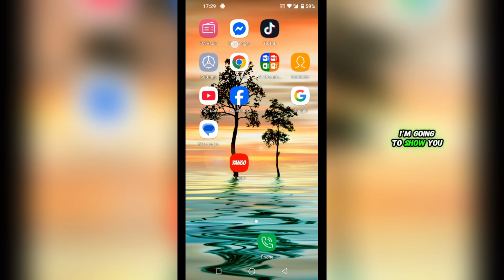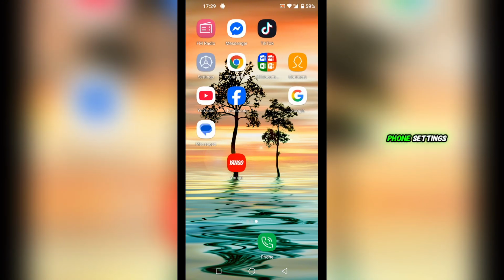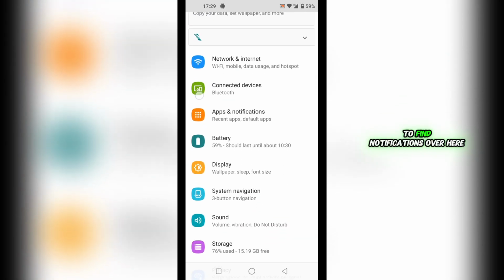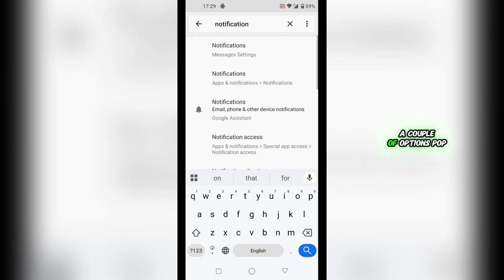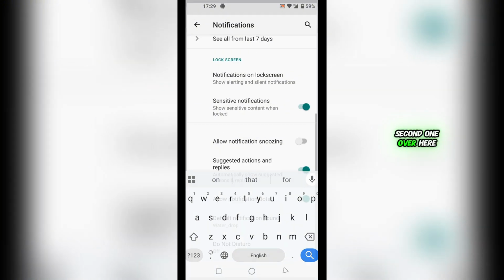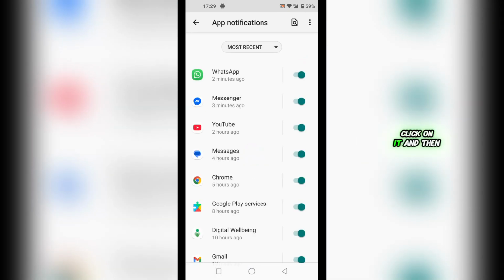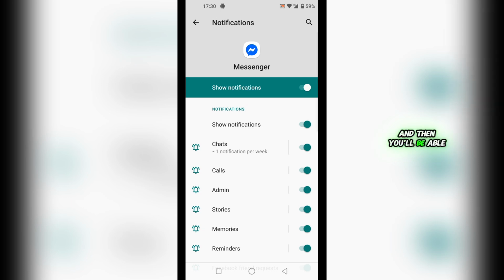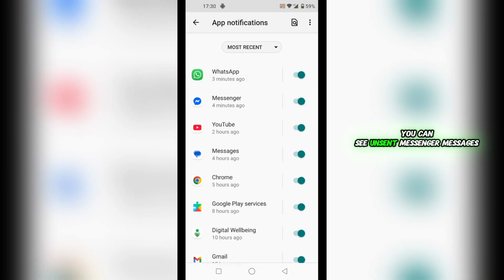How to See Deleted or Unsent Messages on Messenger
How to Read Unsent Messages on Messenger (Full Guide)

If you’ve ever received a deleted or unsent message on Messenger and wished you could still read it, you’re not alone. Facebook Messenger’s “Unsend” feature lets users delete messages from both sides of a chat, but there are still a few reliable methods to see deleted or unsent messages — whether through notifications, third-party tools, or device backups. This 2025 step-by-step guide explains how to check, recover, or view unsent messages on Messenger safely and effectively.